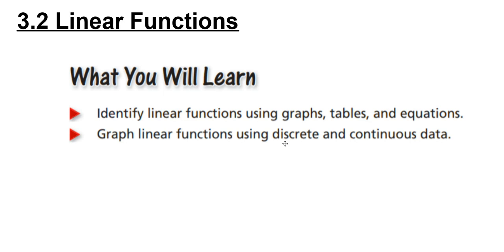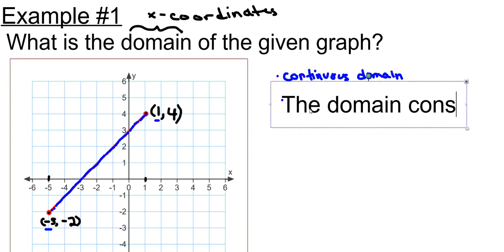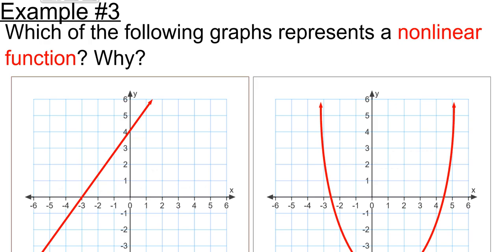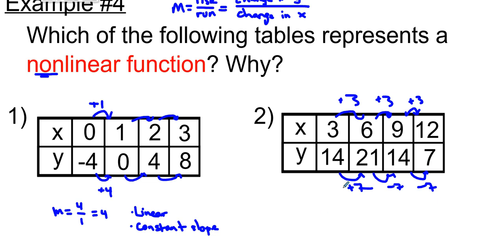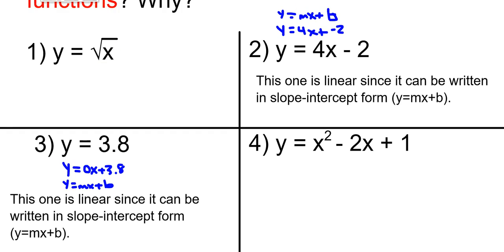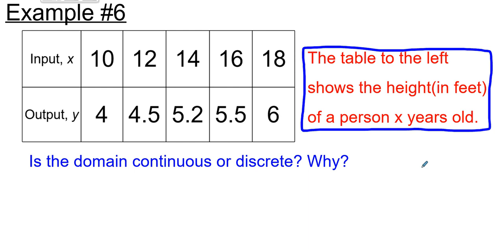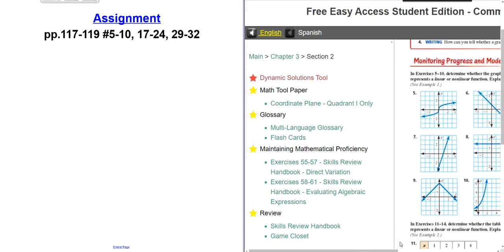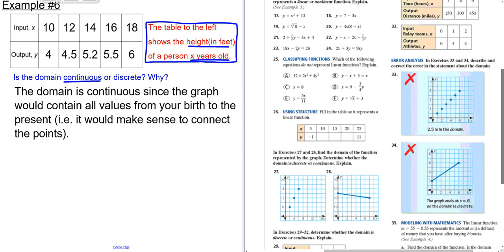Algebra 1 | 3.2